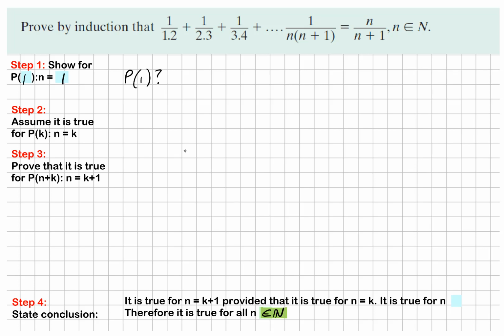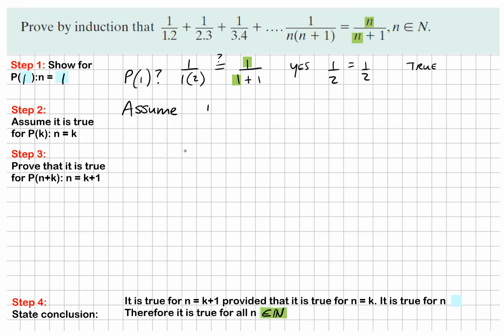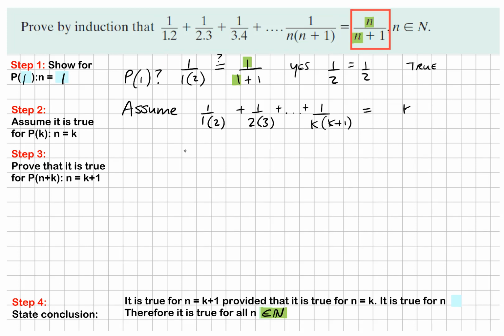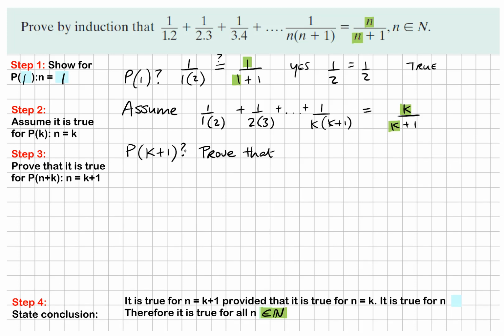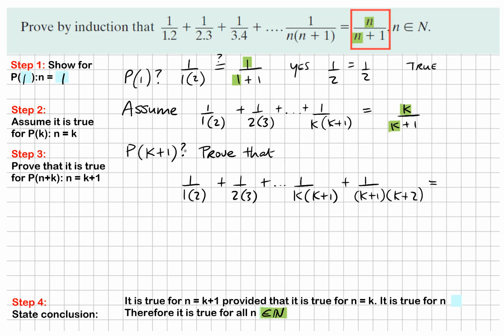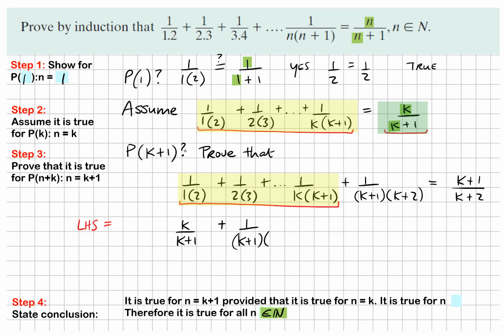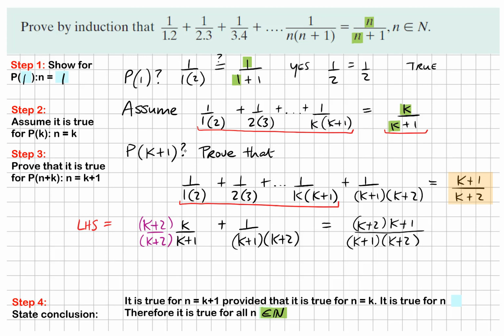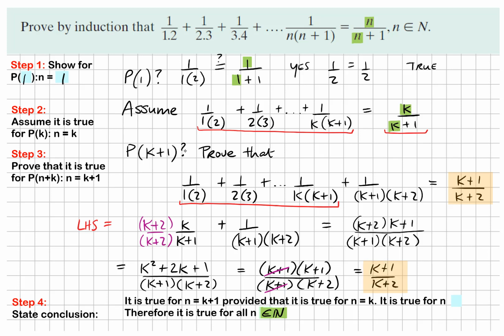Proof by Induction LCHL eg. 1.3 Series Proof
LCHL Maths
Video 3/9